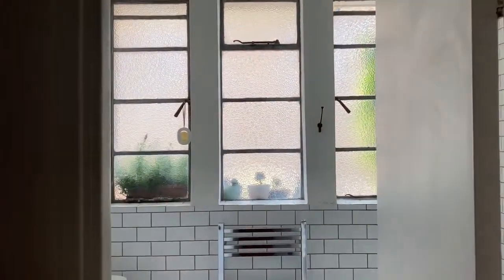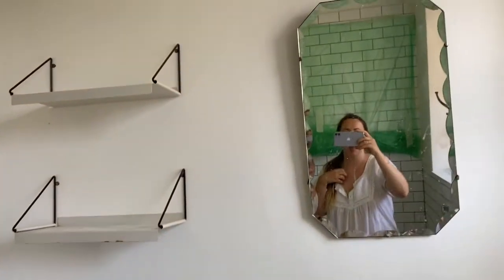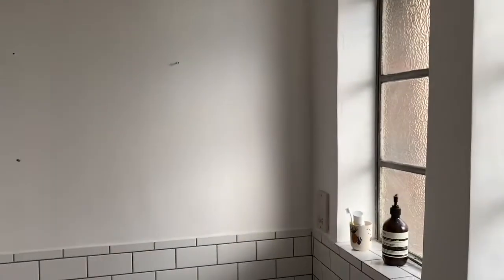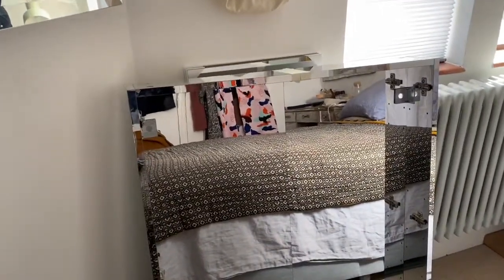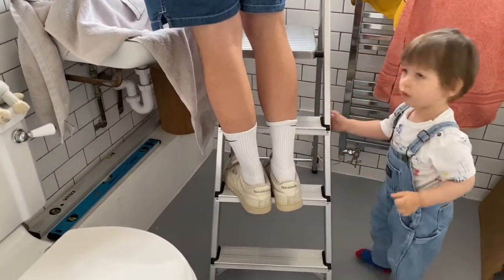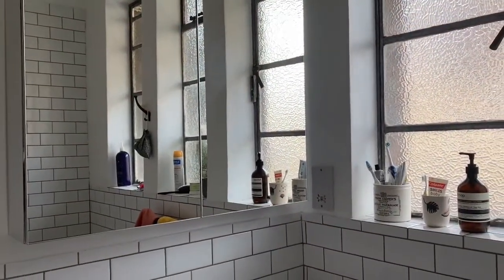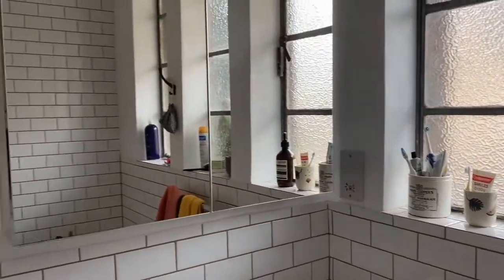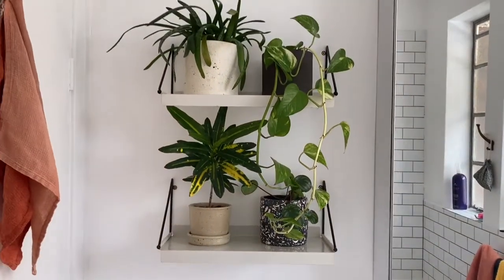Mini Bathroom Renovation and Restyle | Installing the IKEA Godmorgon Bathroom Cabinet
We've updated our bathroom with a lick of paint, a brand new mirrored cabinet and some beaut plants, as well as a few other bits and bobs. I hope you like it.

Godmorgon IKEA Cabinet